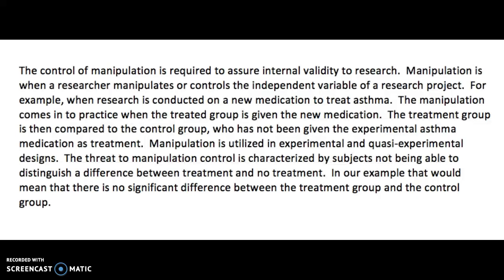Threats to Internal Validity: Manipulation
Manipulation